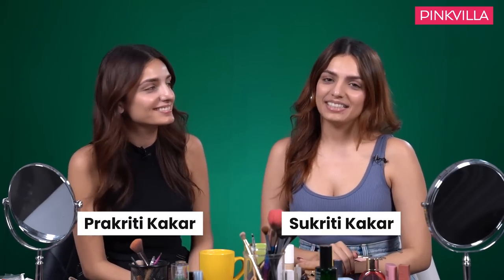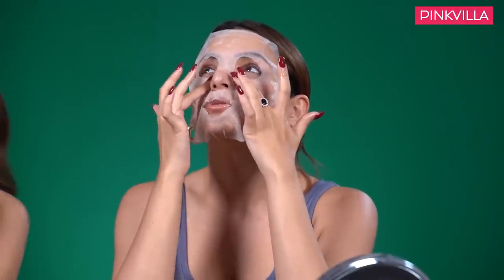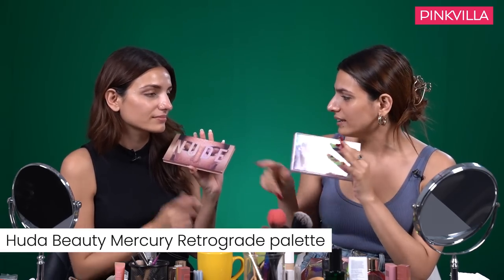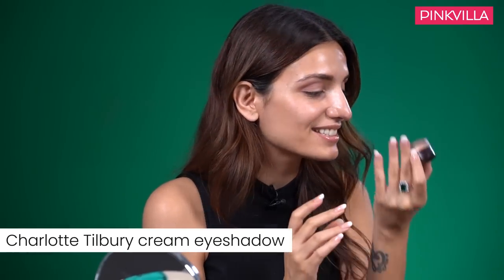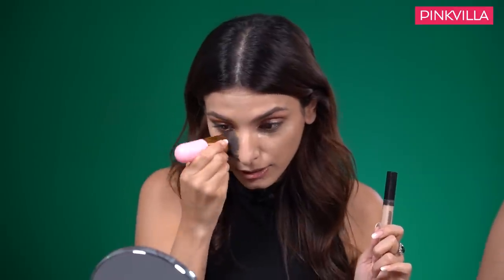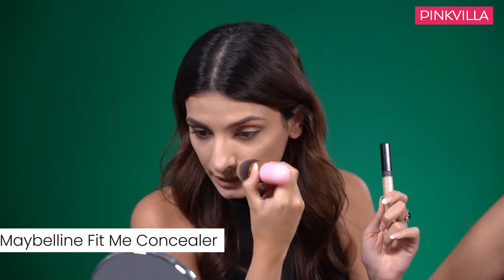A peek into Sukriti Kakar & Prakriti Kakar’s dewy and shimmery makeup look | GRWM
Playback singers and gorgeous sisters, Prakriti and Sukriti Kakar, who have entertained their fans through their peppy numbers, give a peek into their makeup and skin care routine. In Pinkvilla’s exclusive segment, the Kakar sisters share about the products that they swear by. They also reveal that they love makeup as much as they love singing. While getting ready for their perfect dewy brunch look, Prakriti and Sukriti give a few tips and tricks to their fans. WATCH!

The views and opinions expressed in this interview are those of the interviewee and do not reflect the views of Pinkvilla Media Pvt Ltd

Hindi Rush

For the latest Hindi Bollywood and TV updates, you can check out our Hindi handle